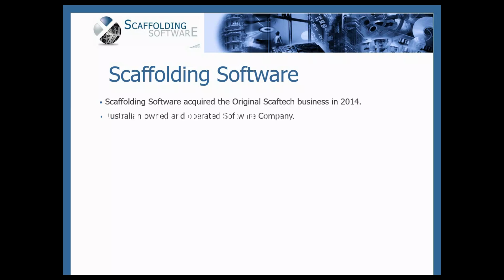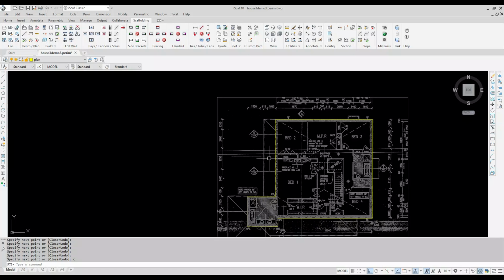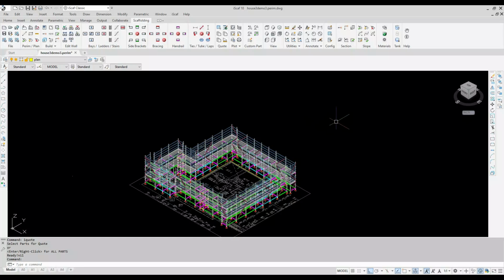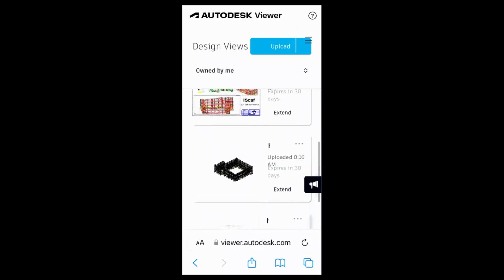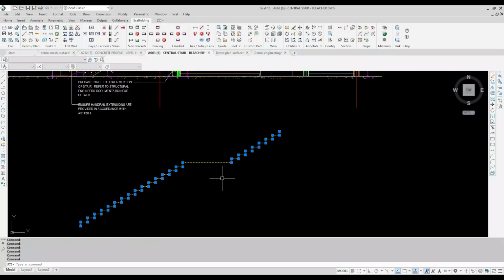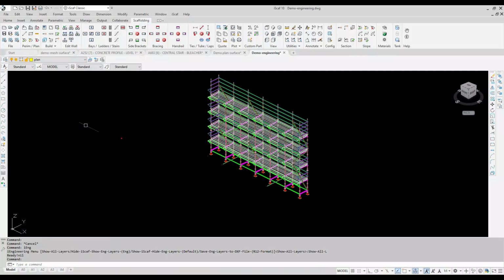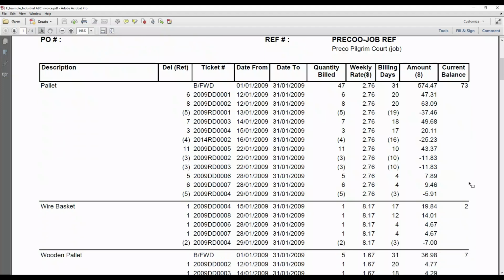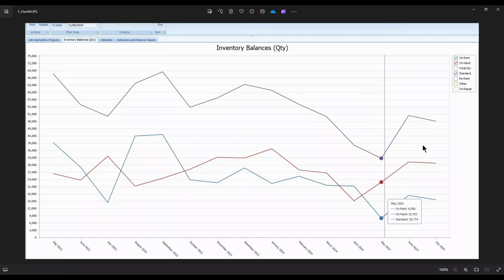Scaffolding Software - SAA Presentation - October 2024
Andrew and Rick presents iScaf®, iRent® and iQuote® at the Special Webinar presentation for the Scaffolding Association Australia.

00:00 Introduction
00:56 Company overview and summary of the products
03:24 iScaf Demonstration
03:56 Drawing perimeter
04:38 Generating 2D plan using Build Plan
05:20 Generating 3D using Build3D
05:49 Generating gear list and quote
07:15 Being an Autodesk partner, compatibility with third-party software and Autodesk Viewer
11:00 Render engine output demo in iScaf
12:07 New feature showcase: Surface modelling
13:00 Generating bird cage (grid scaffold) on stairs
15:21 New feature showcase: iEng, output for further engineering analysis
17:09 Quick showcase of iRent and iQuote output
19:35 iRent charting showcase
22:11 Wrap up by SAA host

We barely scratch the surface showing what our products can do.